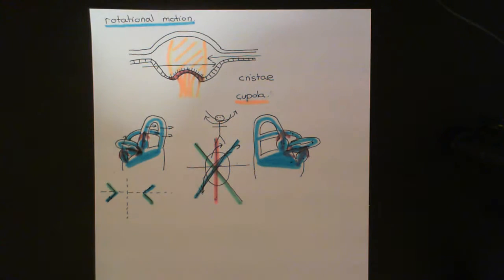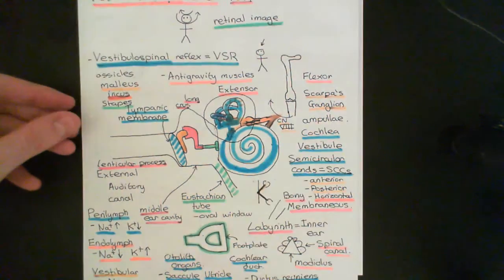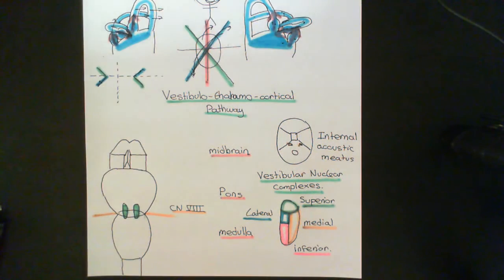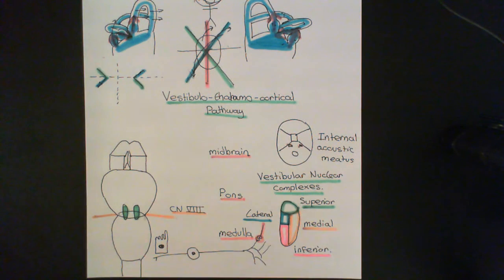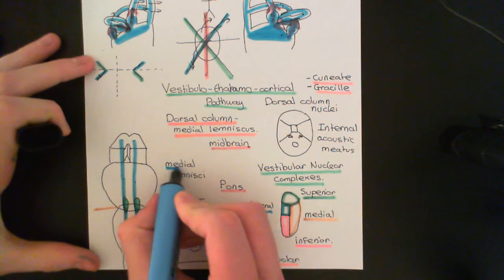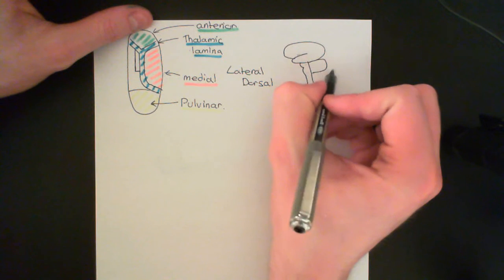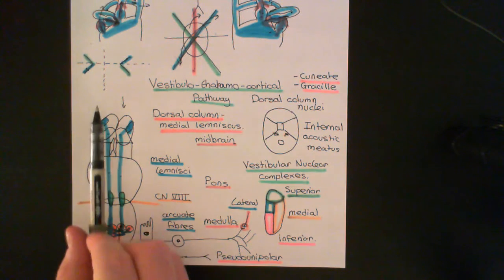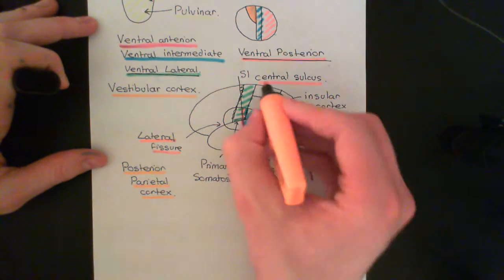The Vestibular System Part 5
In this video we discuss the vestibular system. Topics discussed include the vestibulo-thalamo-cortical pathway, the vestibule-ocular reflex and the vestibulospinal reflex.